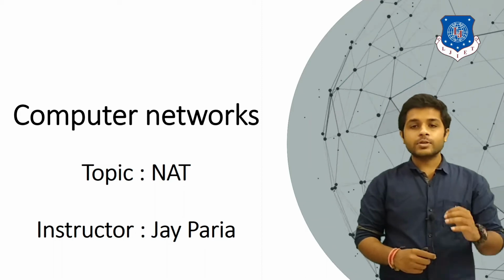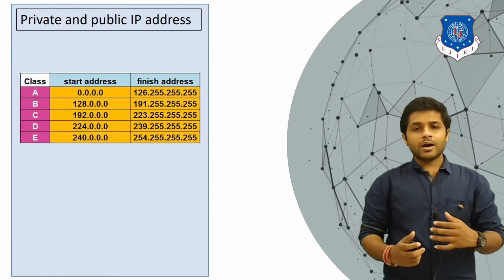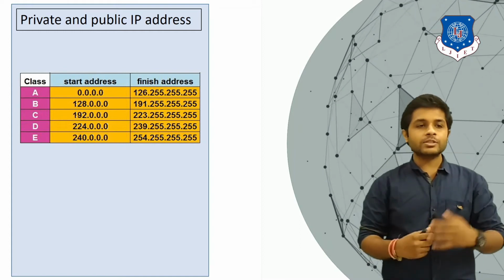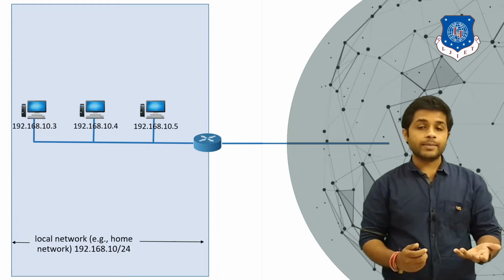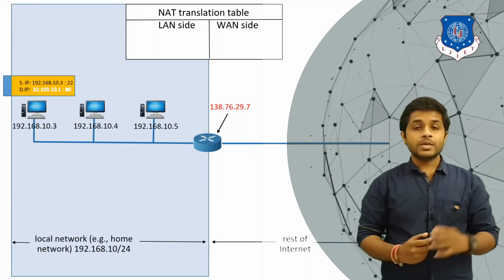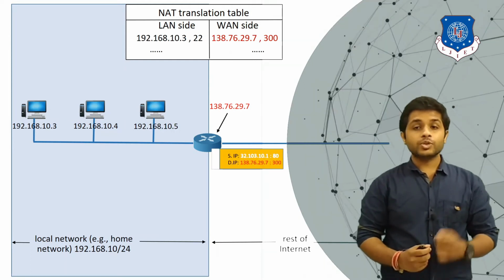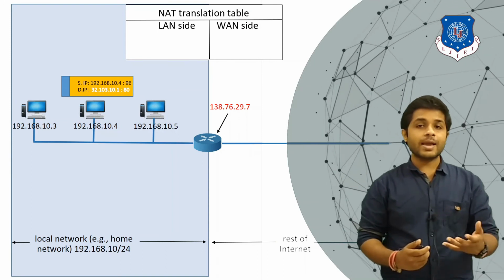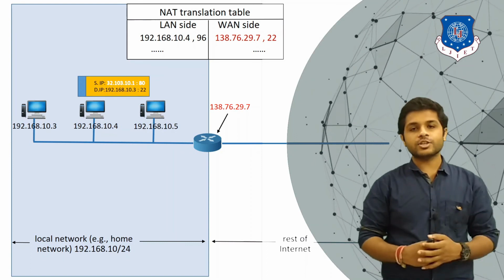Lec-29_ Network Address Translation | Computer Networks | Computer Engineering